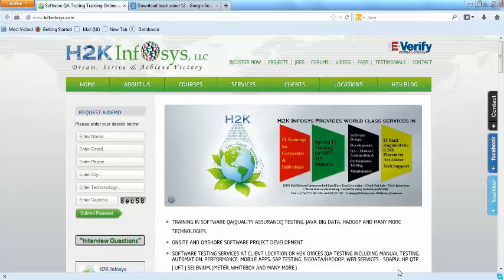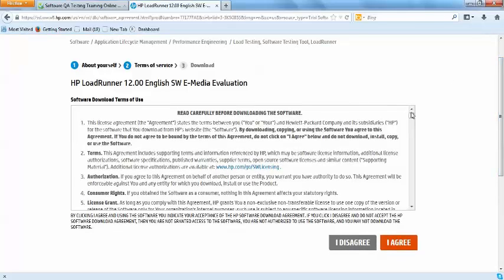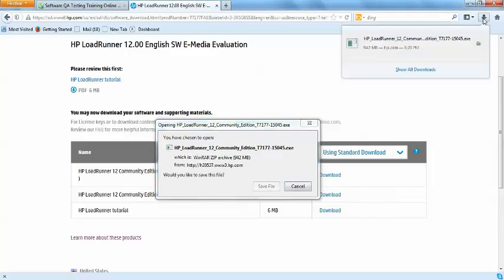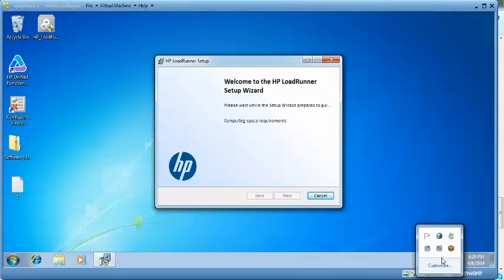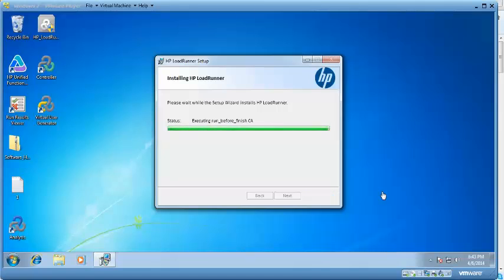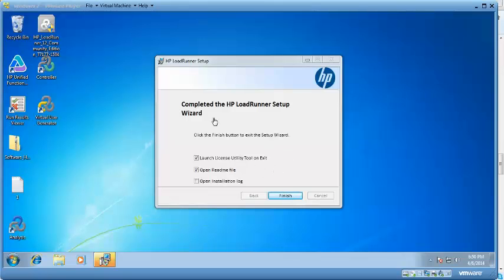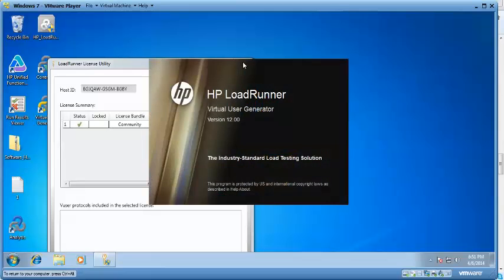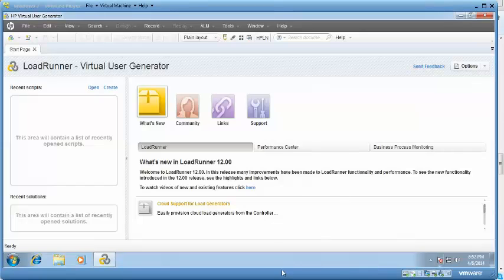HP LoadRunner Installation | Installing LoadRunner | LoadRunner training | online training by H2K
HP Loadrunner training course
A career in performance testing using HP load runner can be your answer if you are looking for a job in a QA stream with more emphasis and transparency into the technicalities like networks, response times, protocols etc.HP LoadRunner is a load testing product that determines application scalability, behavior, and performance. It emulates thousands of virtual users, and identifies and isolates performance bottlenecks across and within each tier. This course teaches students the fundamentals of performance testing using LoadRunner. By the completion of this course, students will be able to utilize LoadRunner's features to automate performance / load tests.